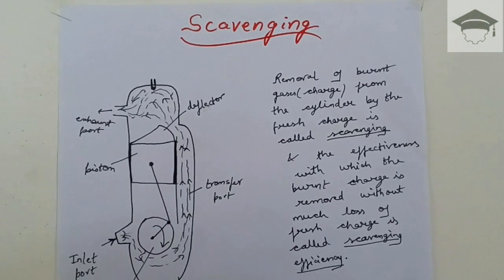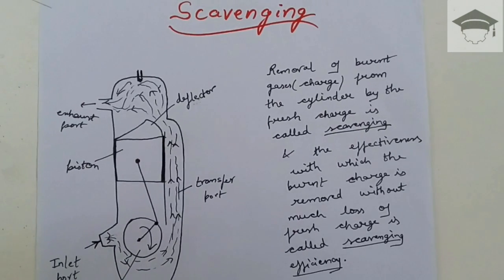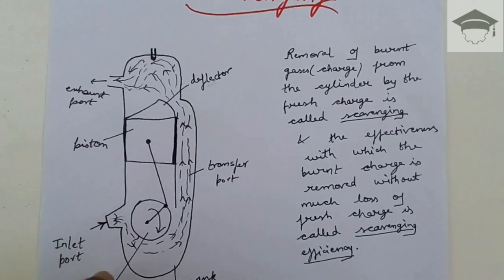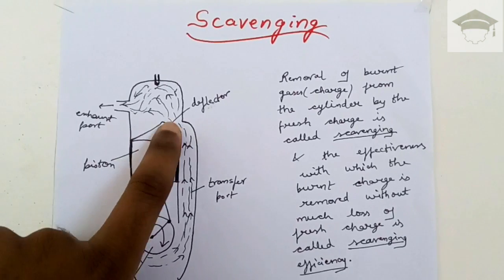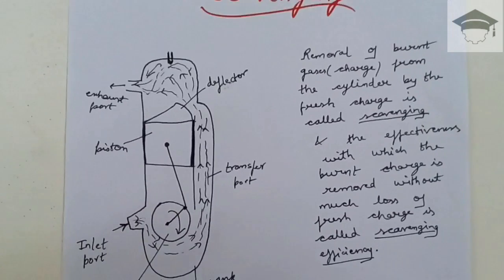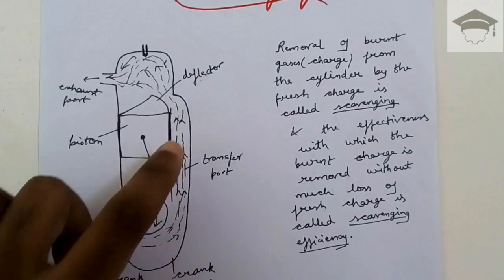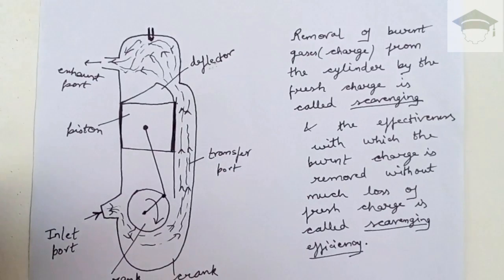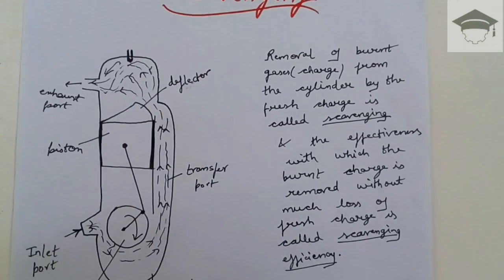scavenging in two stroke engines explained with diagram | scavenging efficiency | two stroke engine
scavenging in two stroke engines,scavenging in engine, scavenging in 2 stroke engine, scavenging efficiency, scavenging in ic engine explained .

Recommended books-

COMPRESSIBLE FLOW

IC ENGINES

FLUID ENGINEERING

REFRIGERATION ENGINEERING

MATH TRICKS

Lenoir cycle

Superchargers explained

Klein construction

Coriolis component